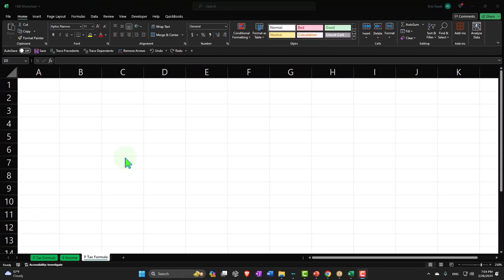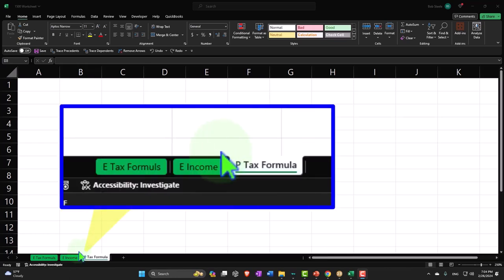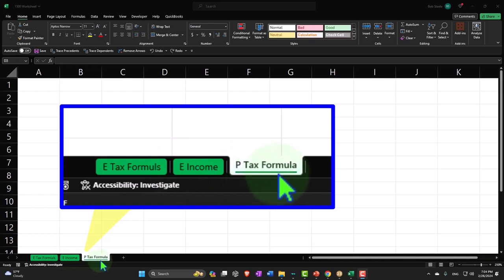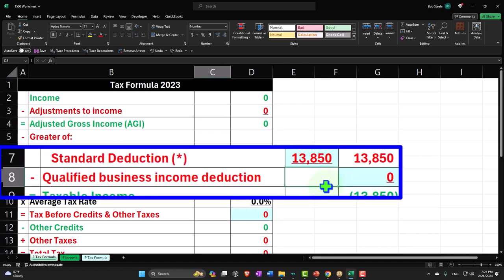An Introduction to Formulating Taxes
In this video, we delve into the essential aspects of tax preparation for the year 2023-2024. Whether you're a seasoned professional or a novice in the realm of taxes, this introduction will provide you with valuable insights into formulating taxes effectively for the upcoming fiscal year. We cover key concepts, changes in tax laws, and practical tips to streamline your tax preparation process. Let's embark on this journey of mastering tax formulation together!